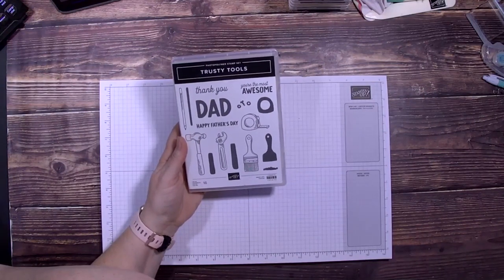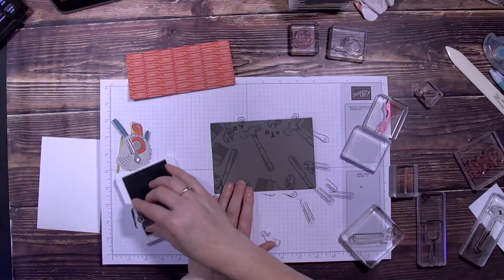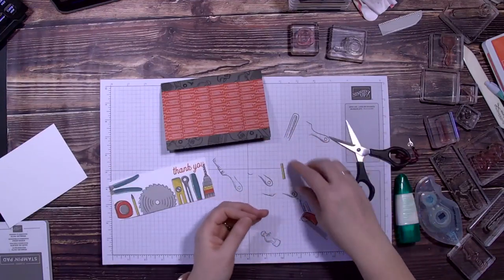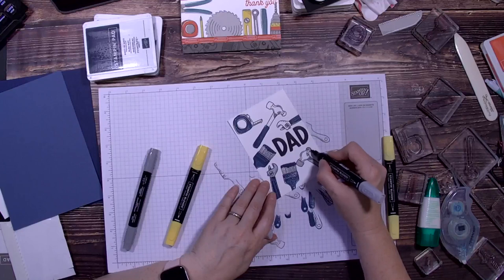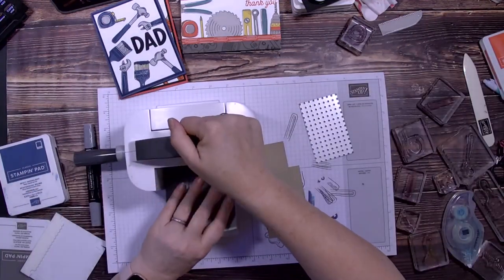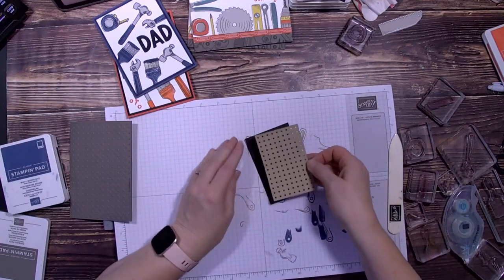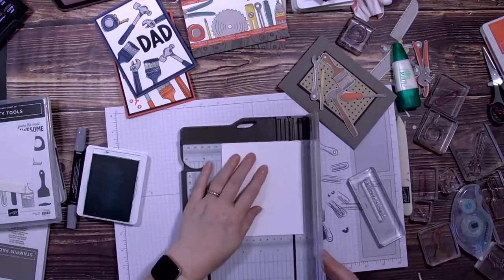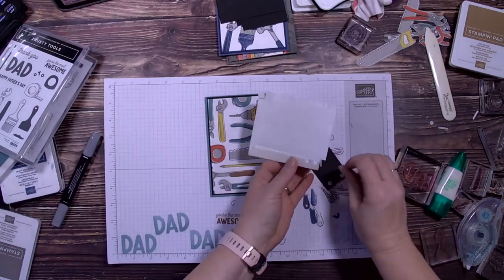Friday Facebook Live - Trusty Tools by Stampin' Up!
Welcome to my Friday Facebook Live.  Today I wanted to share with you the Trusty Tools bundle along with the coordinating Sale-a-bration Papers that you can earn for FREE when you spend $90.  The Trusty Toolbox DSP is so cute and coordinates beautifully with the Trusty Tools bundle.

• Trusty Toolbox 12" X 12" (30.5 X 30.5 Cm) Designer Series Paper [162978] $21.75